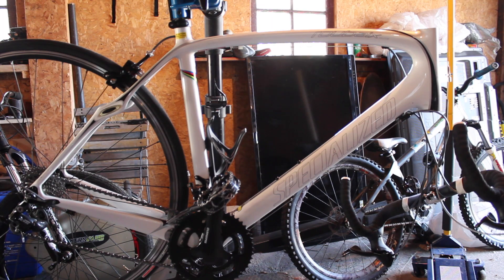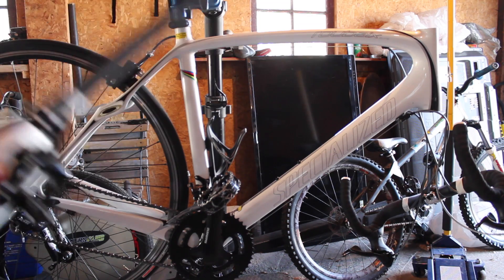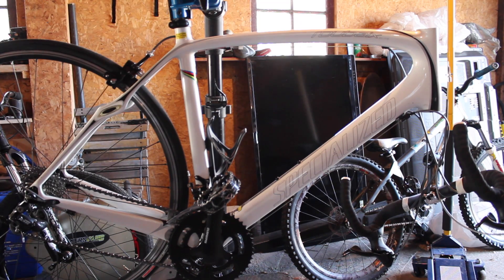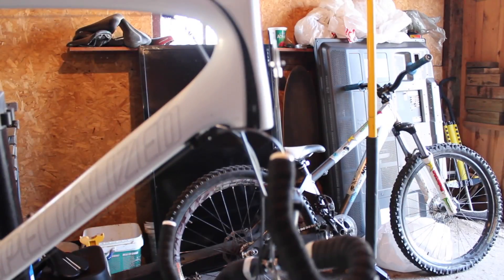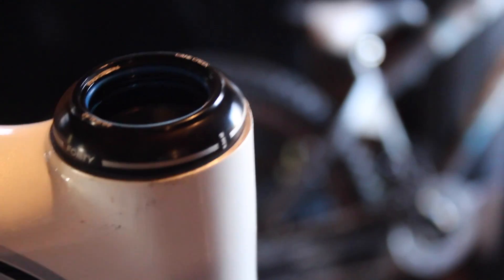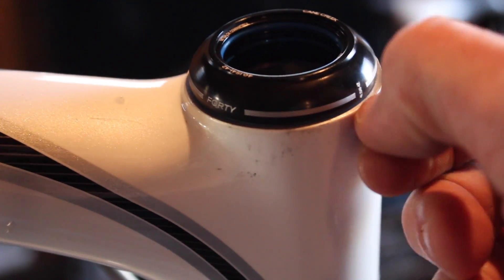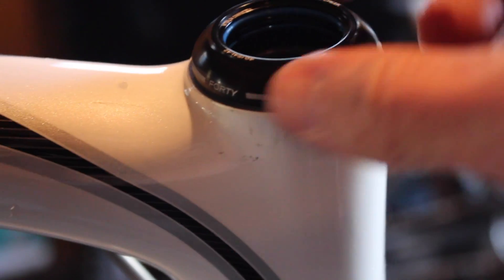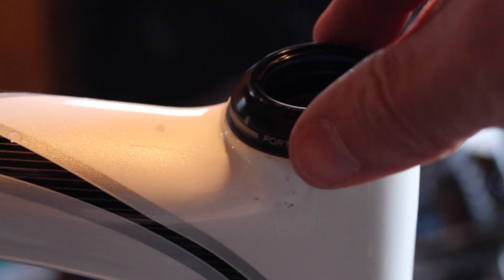2012 Specialized Roubaix Elite Headset Fitment & Size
Very rare bottom bearing headset size on this frame and fork. It's a 1 1/8" to 1 3/8" tapered steerer tube. Bottom bearing size is 49mm outer, 37mm inner diameter, 36x45 degree. Top is pretty standard size 42mm outer diameter, 28.6mm inner diameter, 45x45 degree.

So in headset text this is what it should be.
Upper Headset: IS42/28.6
Lower headset: IS49/37 (36degree)

Cane Creek upper part number that I got: BAA0094K
Cane Creek lower part number that I got: HD1446K

Wheels MFG also has a lower bearing for sale for a bit cheaper: ACB-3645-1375 When you click on links to various merchants on this site and make a purchase, this can result in this site earning a commission.